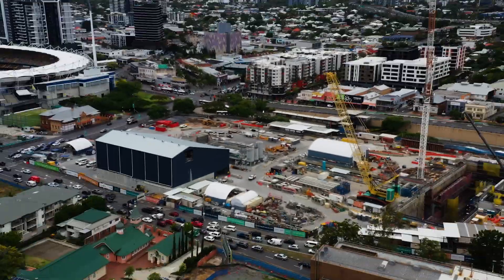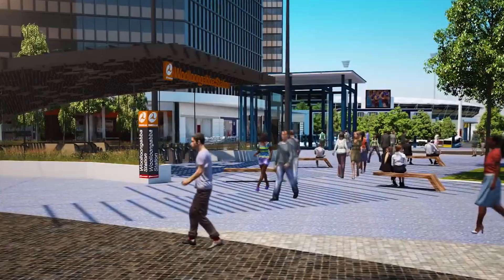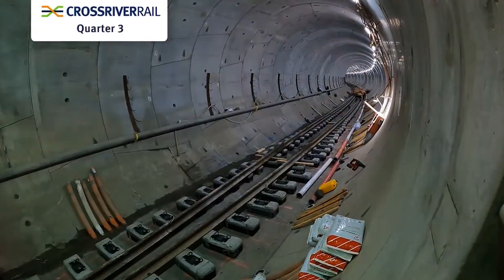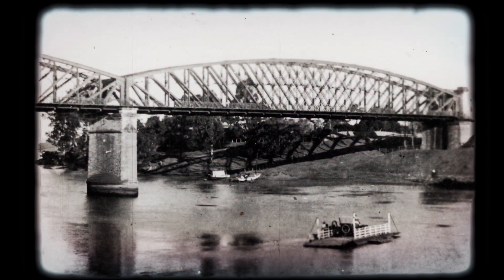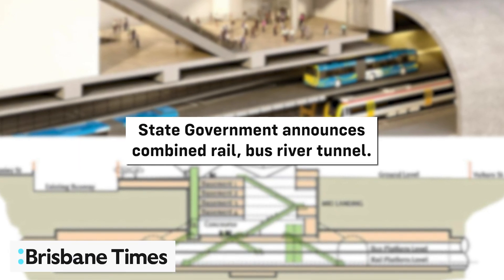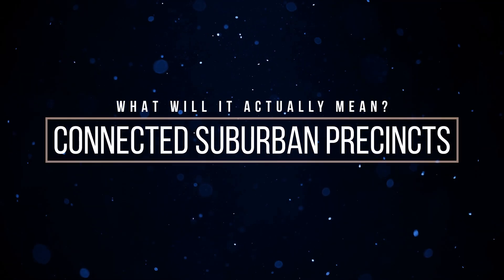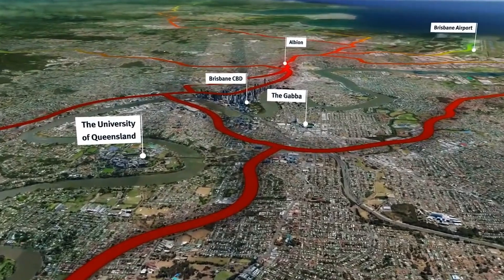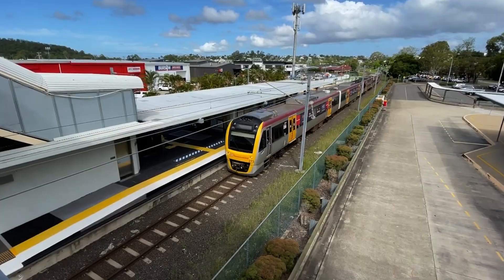Brisbane's Cross River Rail Explained | Talking Tactics with Mel Pikos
Brisbane's Cross River Rail infrastructure project has seemingly been under construction or in the proposal stage for decades. Whether it was the original idea, or the BaT Tunnel (Bus and Train Tunnel) or the currently under construction project. So we wanted to actually have a look at what is actually happening with Brisbane's new rail line, the construction progress of the underground metro tunnels, how it will connect with the Brisbane metro bus rapid transport project and whether this will actually have any benefits for the people of Brisbane.
Let's find out because today we're talking tactics.

Do you, your business or someone you know need new office space or a fitout? We can help find and place you in the perfect office and design and build your new fit out exactly they way you want it. for more info or you can contact me directly at

00:00 Introduction
00:54 What is the Cross River Rail?
01:21 New and Upgraded Train Stations
02:36 The Construction Process
04:09 Brisbane's First Railway Lines
04:37 The River Crossings
06:11 Cross River Rail Proposals
07:00 The Benefits: A Better Commute
07:43 The Benefits: A More Reliable Network
08:01 The Benefits: Connected Suburban Precincts
09:53 The Broken Airport to Gold Coast Direct Line
11:37 What do you think?